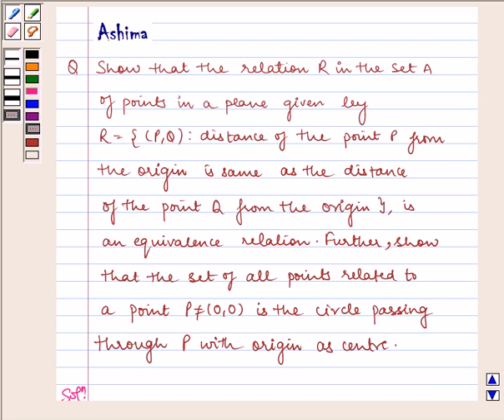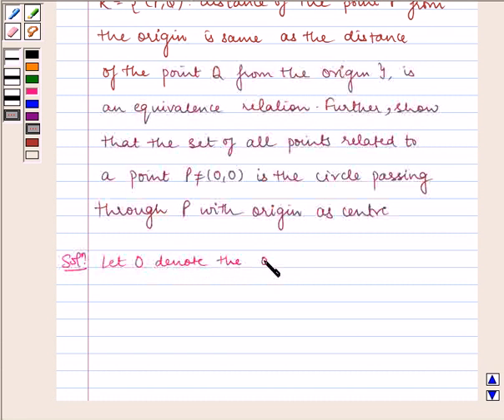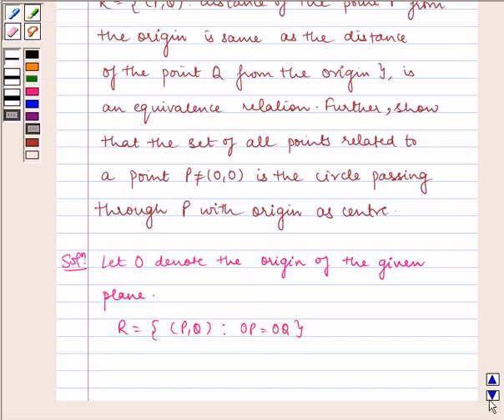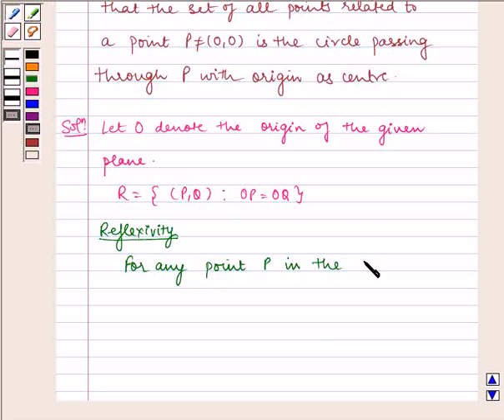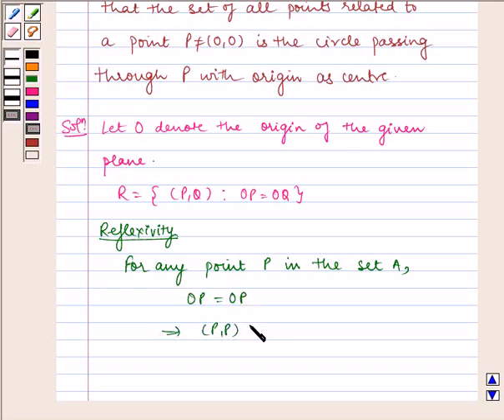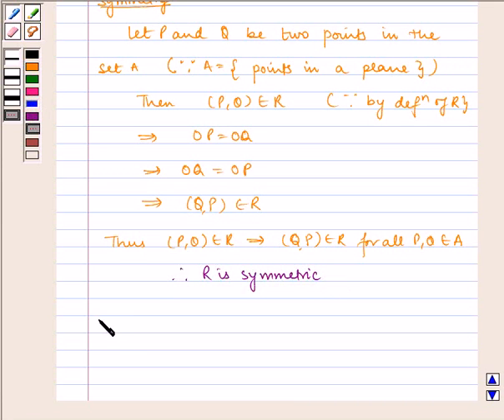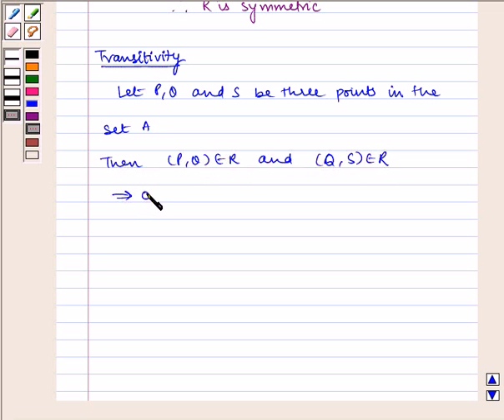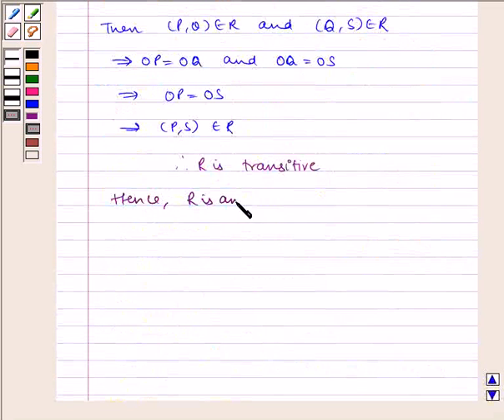Maths XII NCERT 2007 1 1 1 11